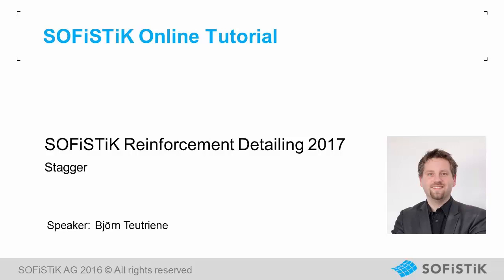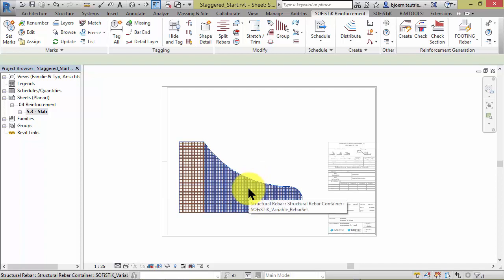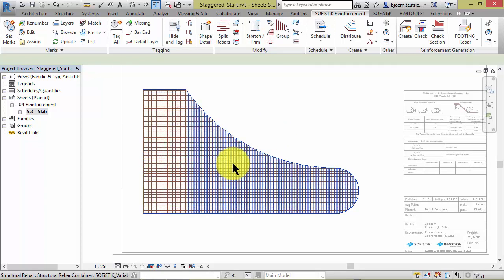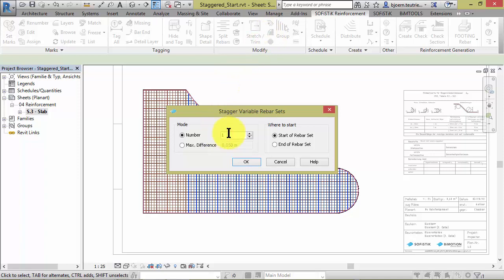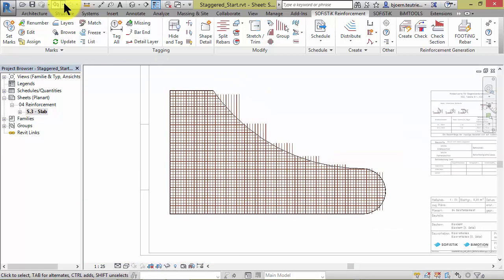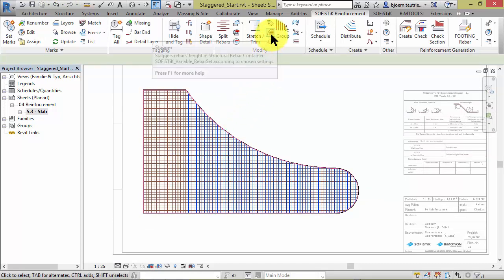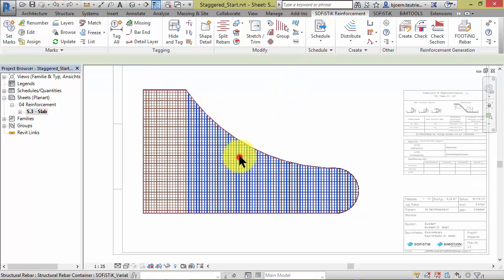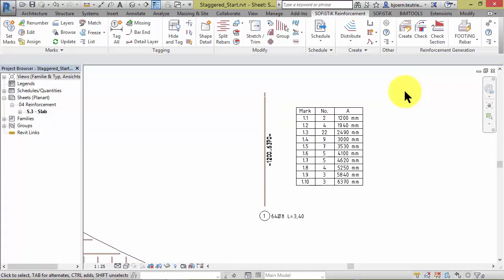SOFiSTiK Reinforcement Detailing 2017: Stagger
The Stagger Rebar tool staggers segment lengths of the Structural Rebar Container SOFiSTiK_Variable_RebarSet.